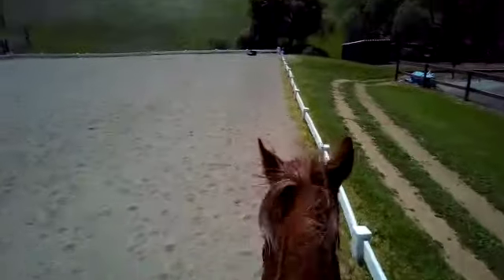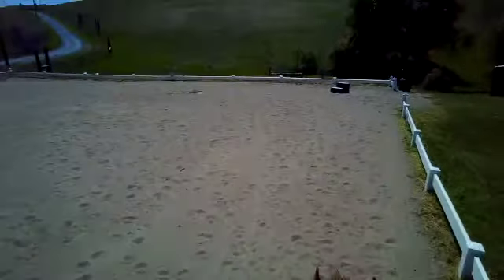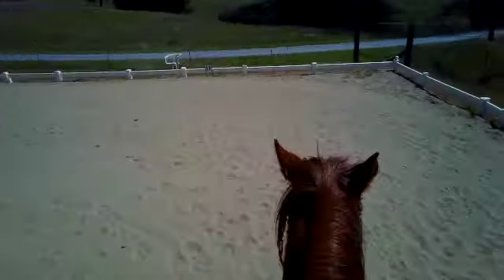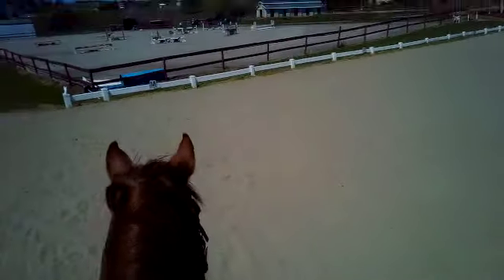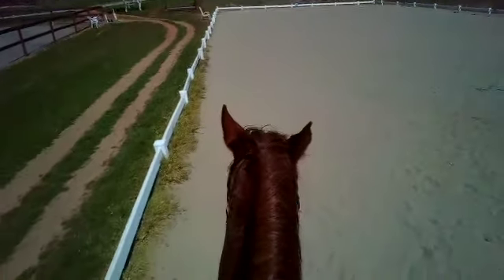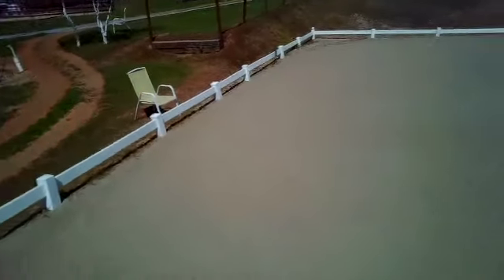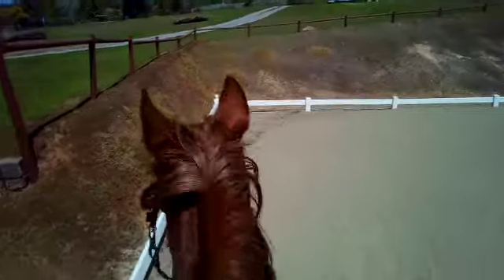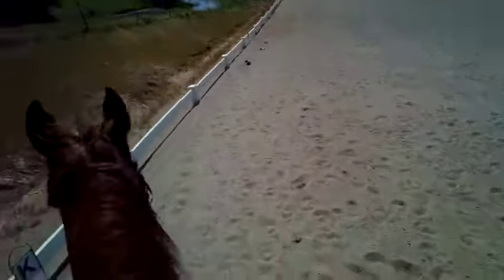Gaited Horse Training - Riding a Forward Horse- Part 1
Thank you for your support. This is a horse in training, not the same horse in ride with me. Watch as I work this horse over several weeks and see how he changes.

Practice going slow, over and over again. Get them to relax and be able to walk on a loose rein.
MajesticRider.Com